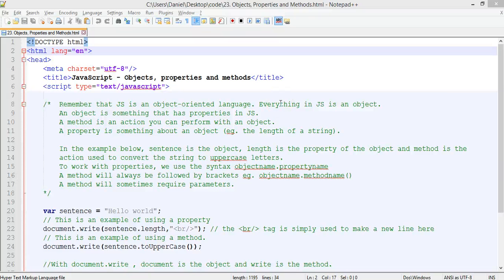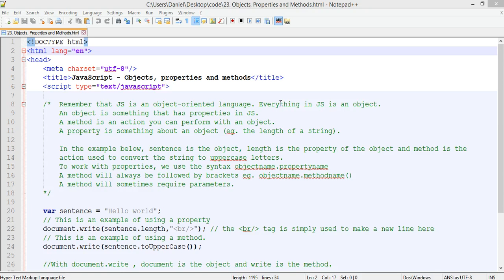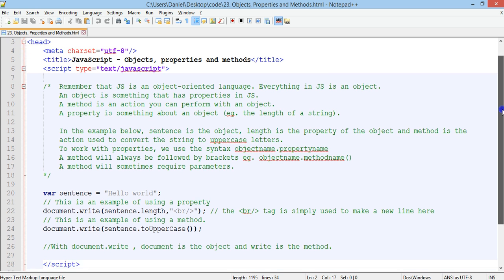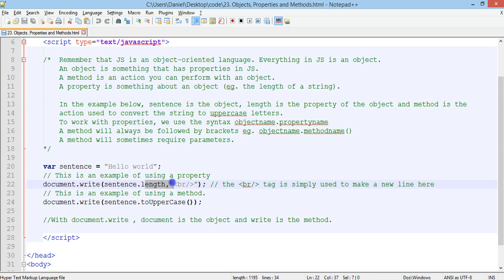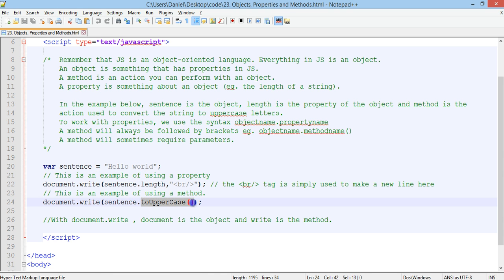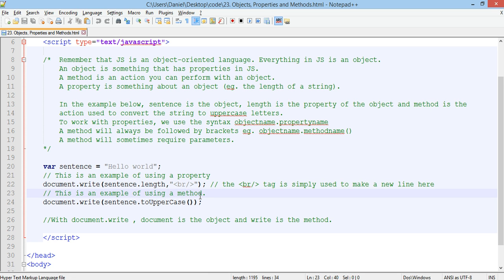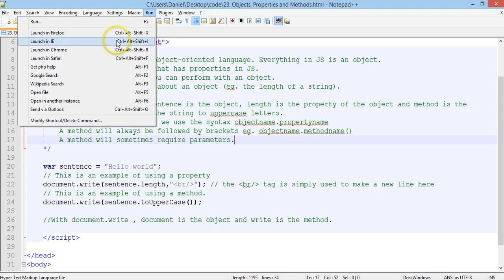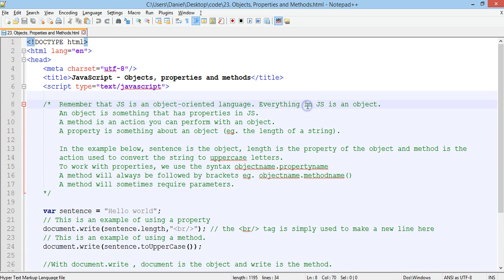JavaScript Tutorial 19 - Objects, properties,and methods in JS